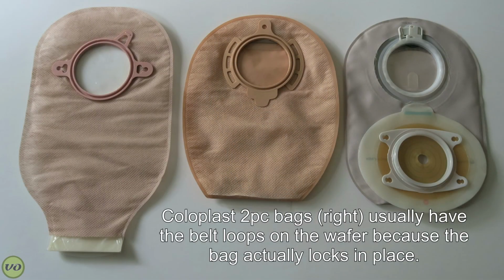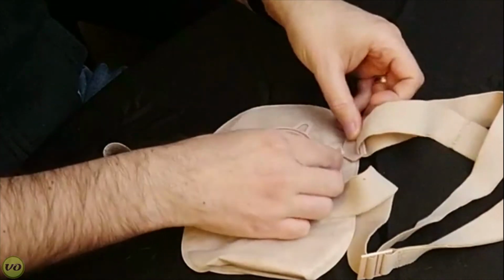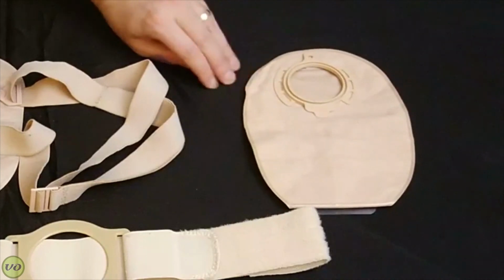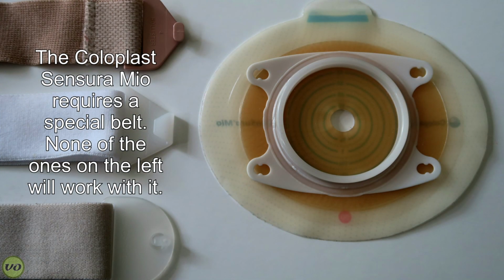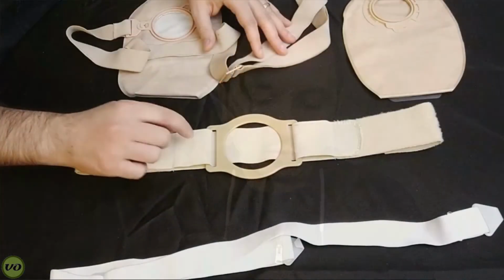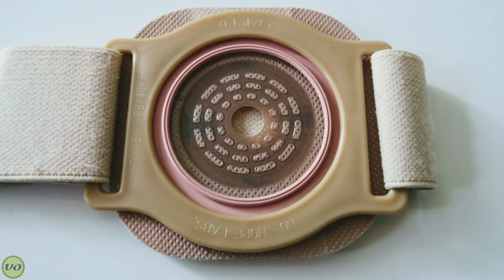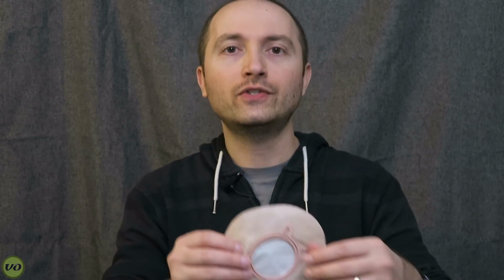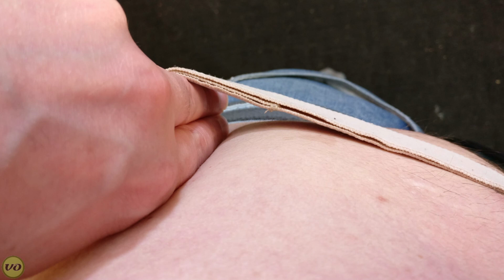Guide to Ostomy Accessories: Accessory Belts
What are accessory belts and why would someone with an ostomy use one?

This video is part of a series explaining what various ostomy accessories are intended for.